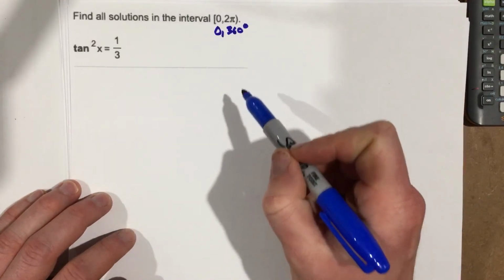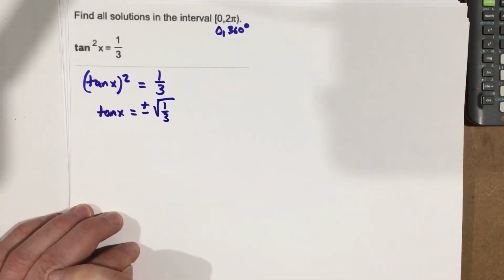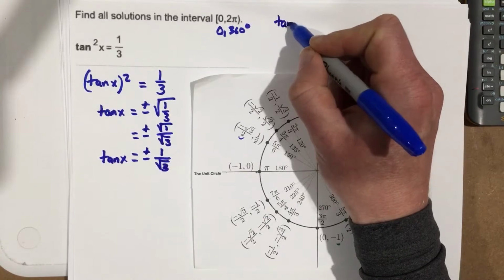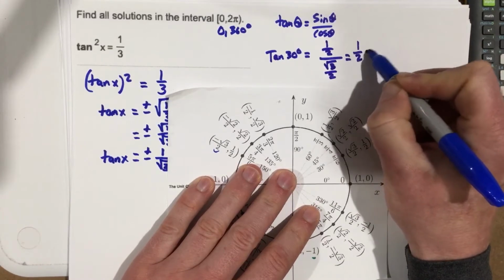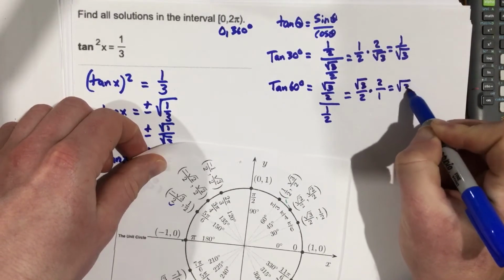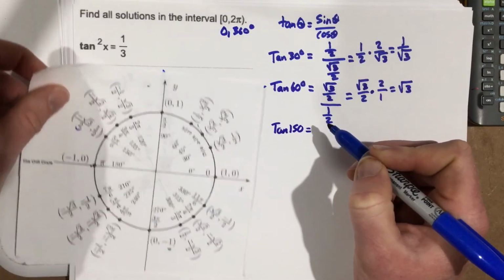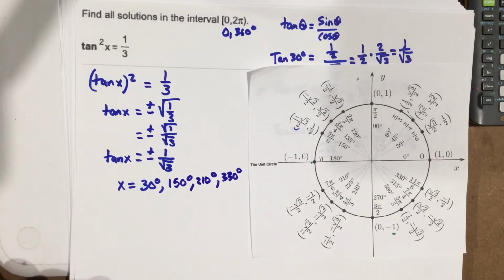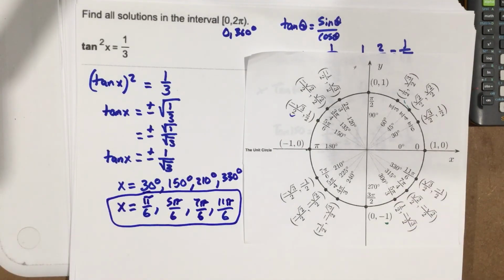Solve factorable trigonometric equations in quadratic form